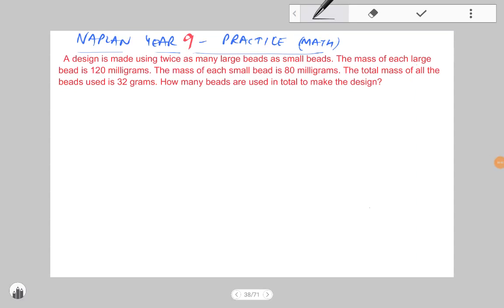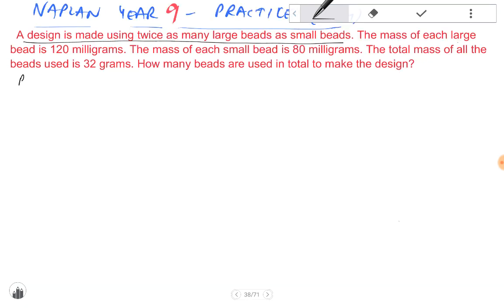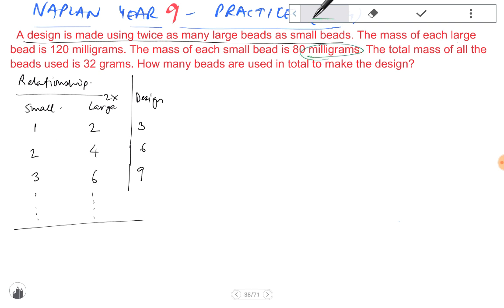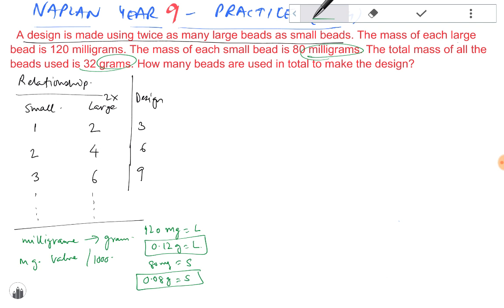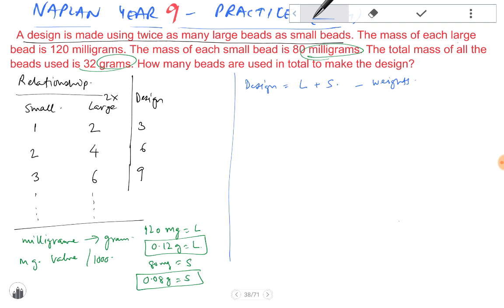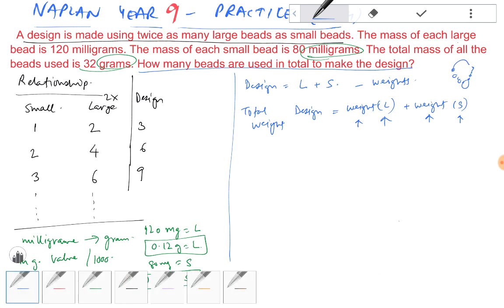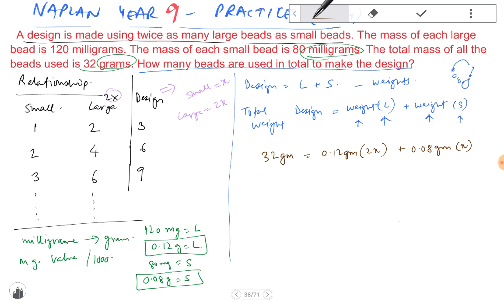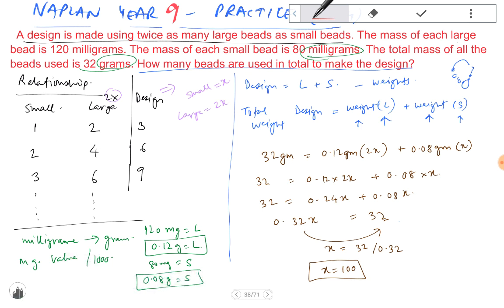Naplan - Math Year 9 - making assumptions to solve complex 4 step problems